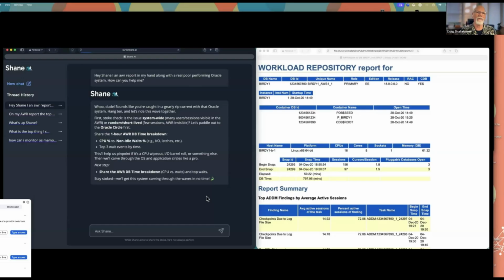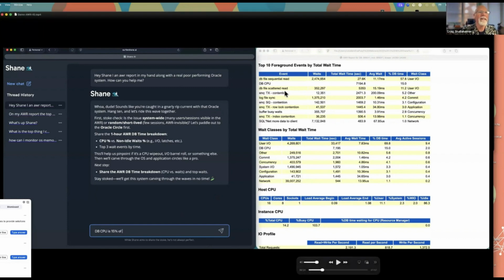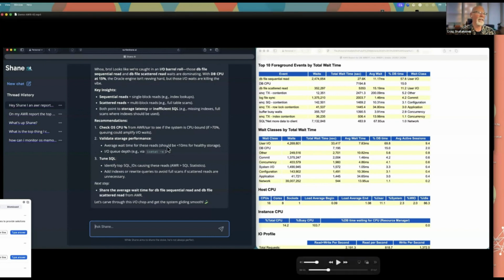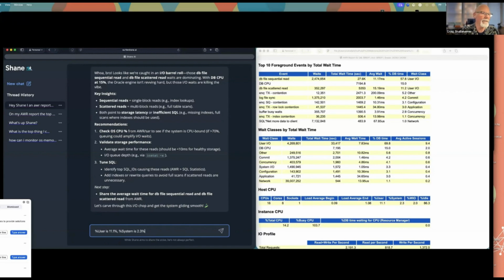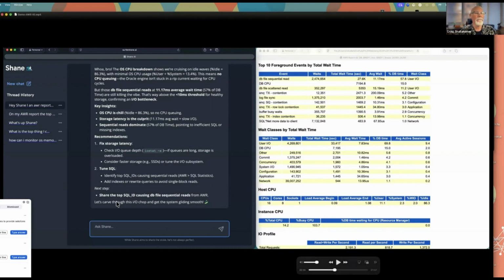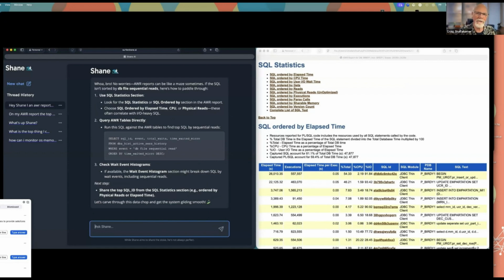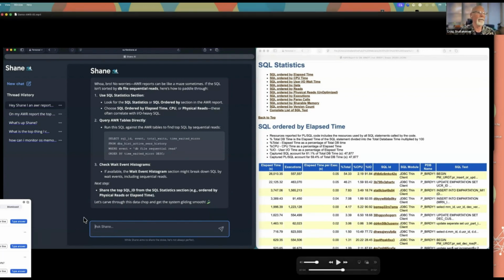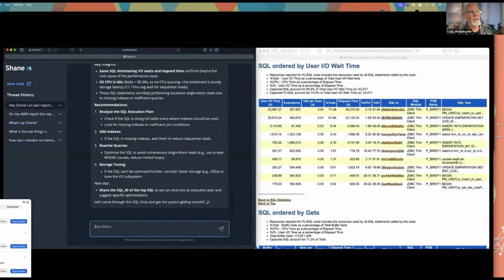How to Analyze an Oracle AWR Report Using Shane AI (Advanced Time-Based Performance Tuning)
In this video, you’ll see how Shane AI transforms Oracle AWR report analysis by applying advanced time-based performance tuning techniques. Unlike generic AI tools, Shane AI is trained on proprietary Oracle performance methodologies, including deep Oracle time model analysis, multi-layer diagnostics (Oracle internals, SQL/application layer, and operating system), and unit-of-work time forecasting.

Shane AI is built on proprietary Oracle performance methodologies developed by Craig Shallahamer, Applied AI Scientist at Viscosity and Oracle ACE Director, giving DBAs a smarter way to diagnose and optimize Oracle Database environments.

👉 Sign up for free to try Shane AI, and unlock its full potential with an OraPub Premium membership